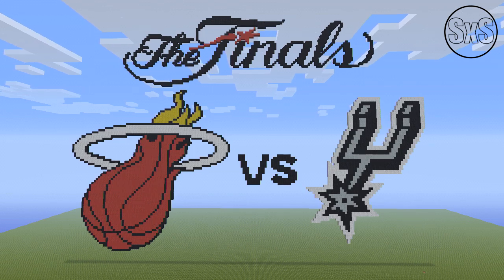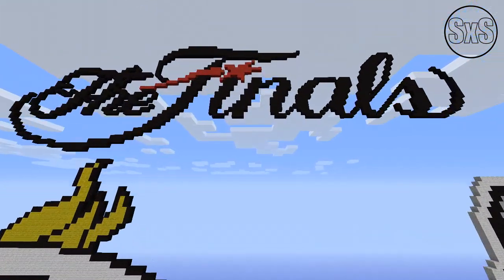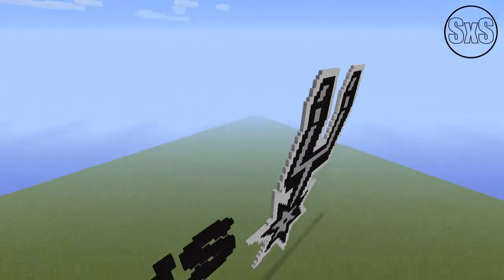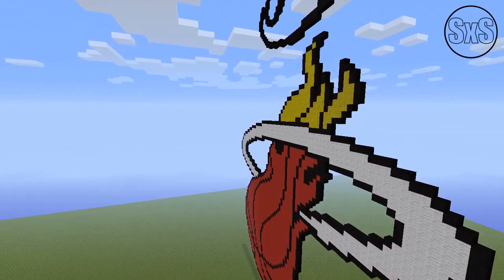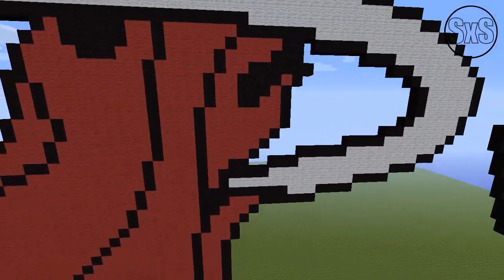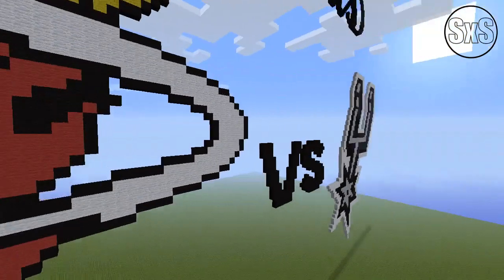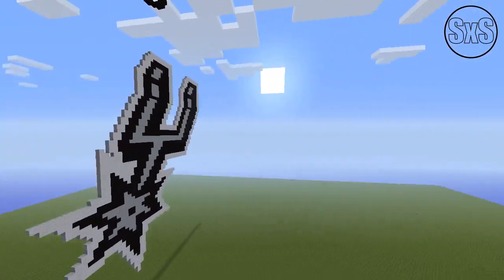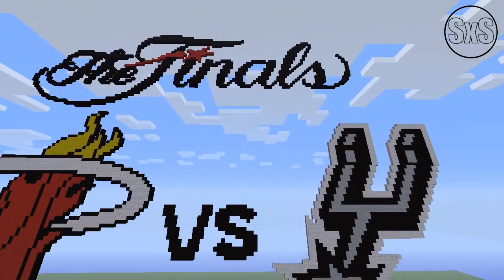NBA Finals - Heat vs Spurs - Minecraft Edition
I created the Miami Heat and the San Antonio Spurs logos in Minecraft for the NBA Finals. If you want to build these logos for yourself, check out the tutorials I made for these logos on my channel.

Indiana Pacers:
San Antonio Spurs:
Finals Logo: